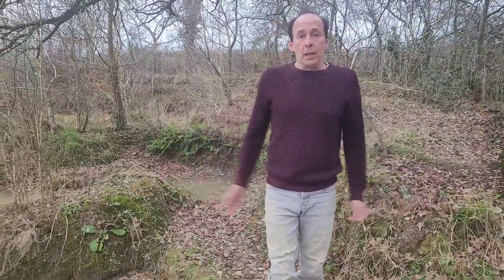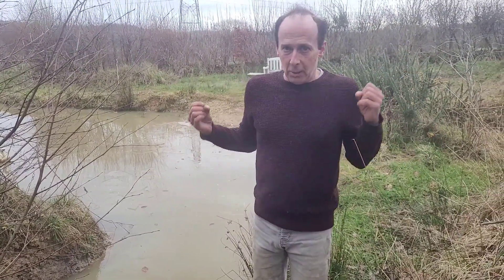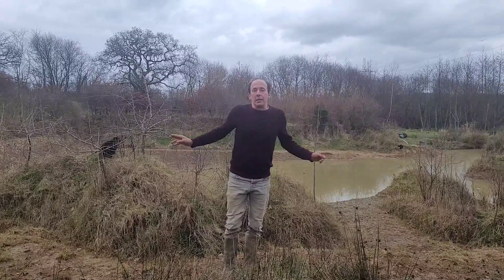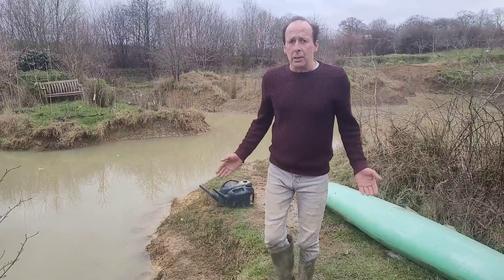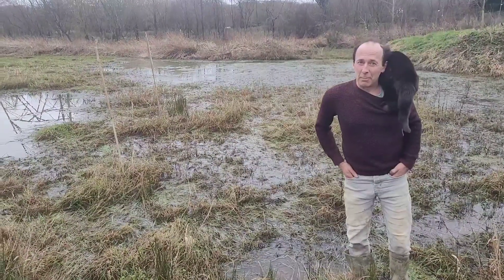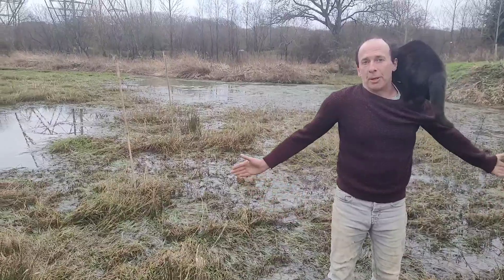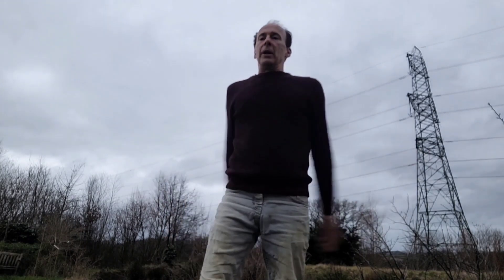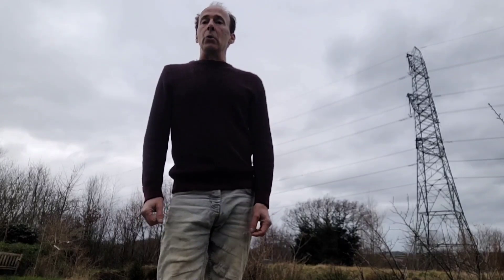Ponds Without Liners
Using compressed clay to line ponds, instead of using an artificial pond liner.